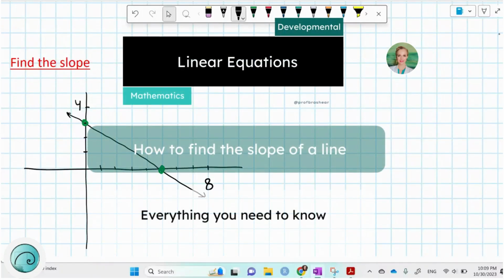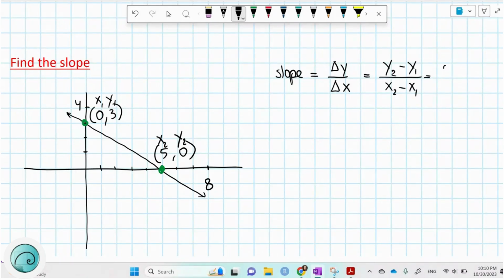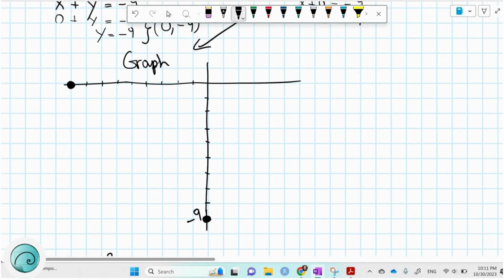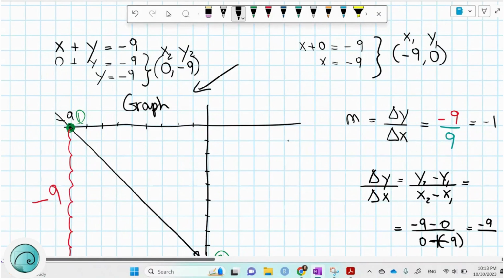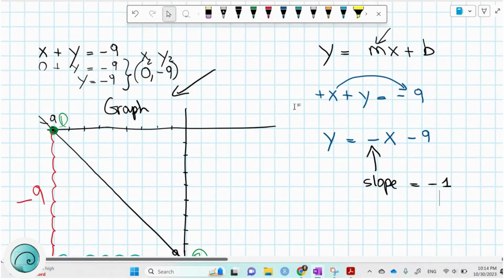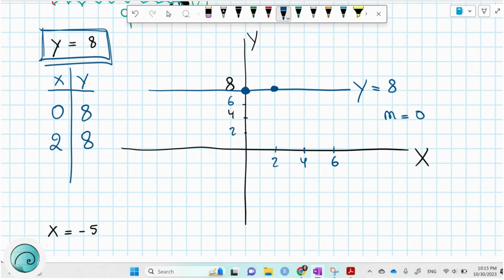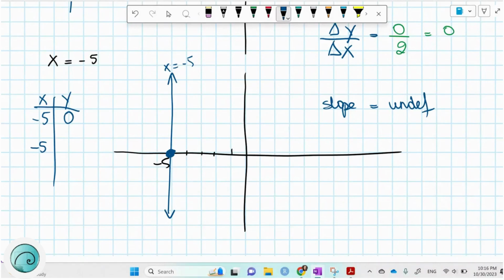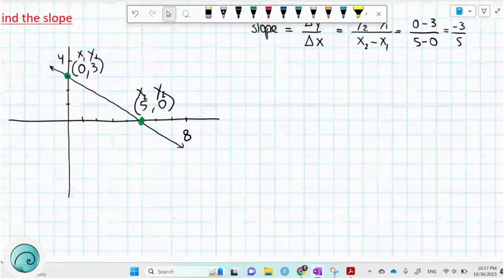8. Everything you need to know about slopes of lines